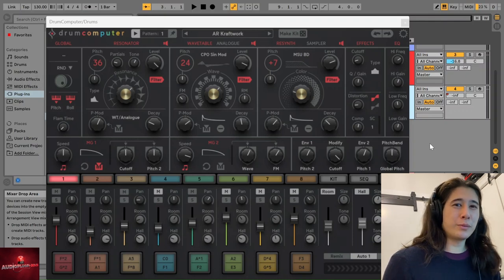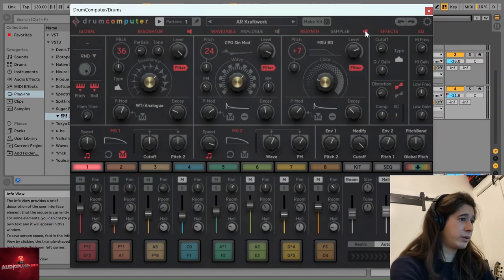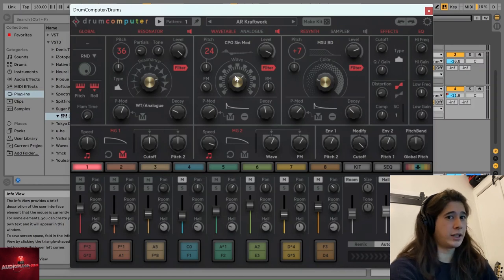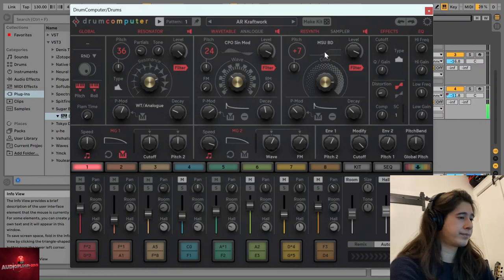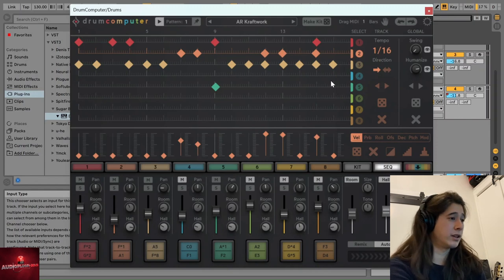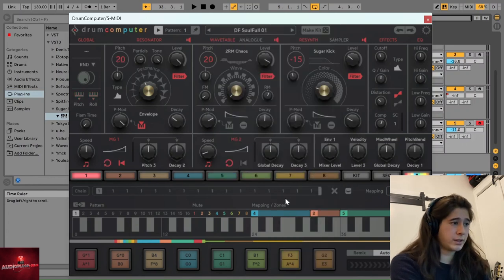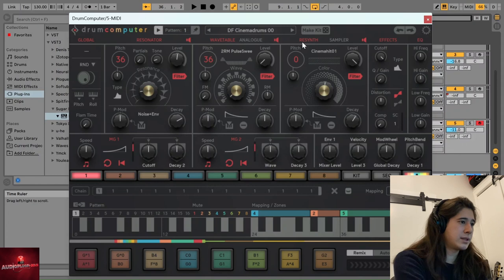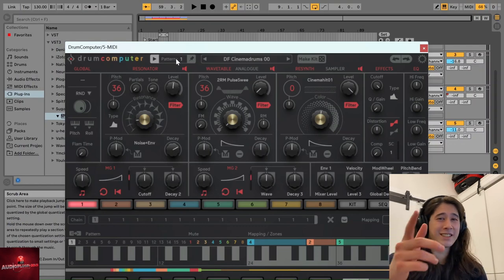Checking Out DrumComputer by Sugar Bytes!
INTELLIGENT RANDOMIZERS FOR DRUM SOUNDS!

Are you ready to rock your beats with DrumComputer by Sugar Bytes?

This is the ultimate drum synthesizer for modern producers who want to create amazing sounds with ease and style.

With DrumComputer, you can design your own drums, mix and match layers, and tweak effects with endless possibilities.